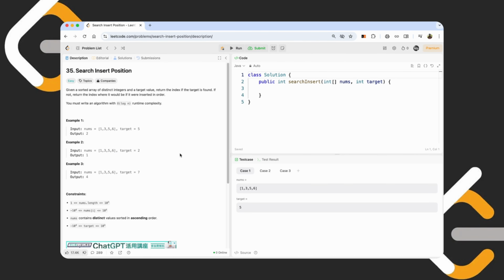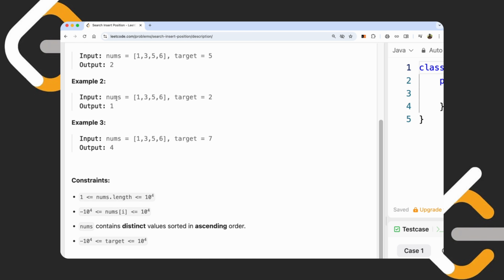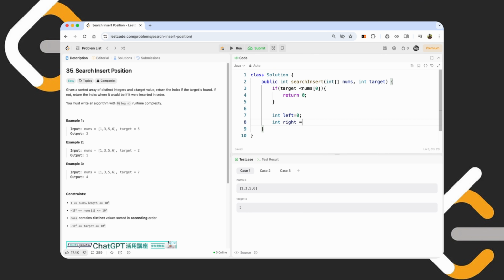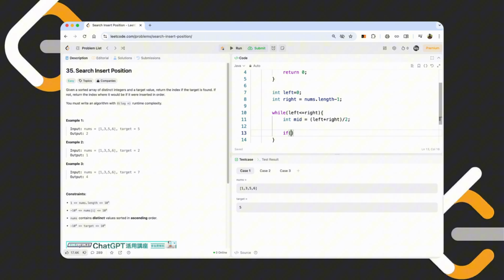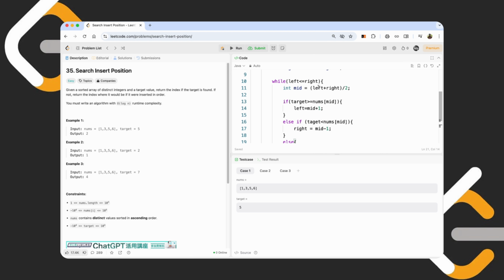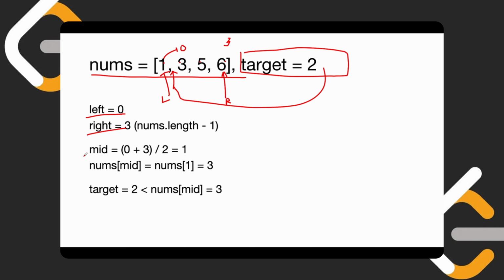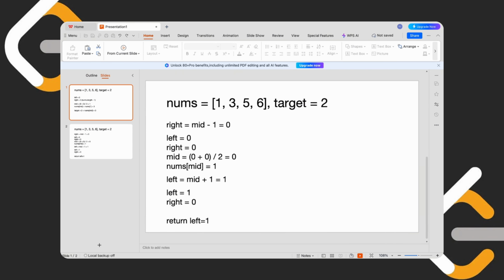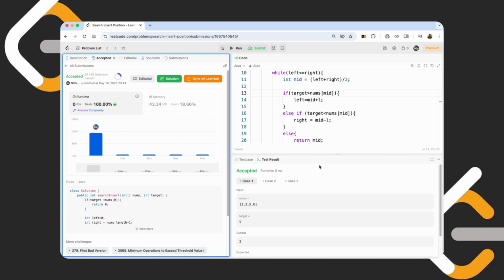🚀 Leetcode 035 - Search Insert Position | Binary Search Explained | Google & Facebook Question 🔍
Welcome to Episode 3 of our LeetCode Series!
In this video, we dive into Leetcode Problem 35: Search Insert Position, a popular interview question asked by top tech companies like Google and Facebook.

🔎 What You'll Learn:

Efficient Binary Search logic

How to determine insert position in sorted arrays

📌 Follow for More:
Instagram | LinkedIn | GitHub (Add your links if you want)